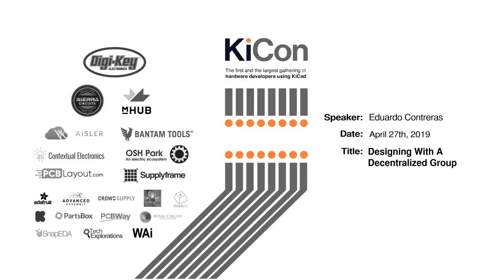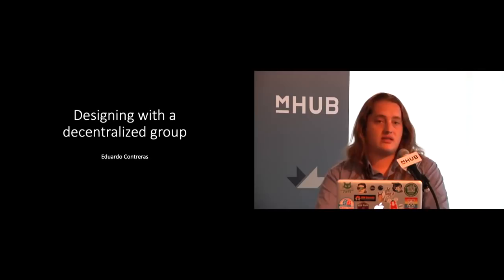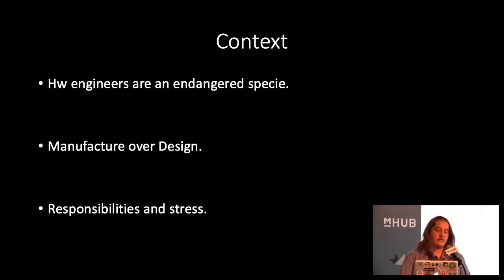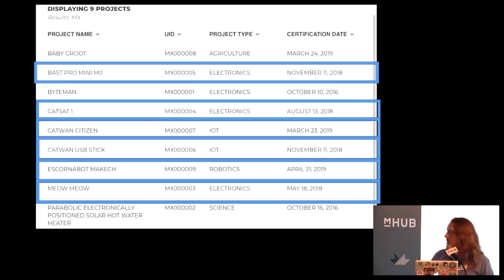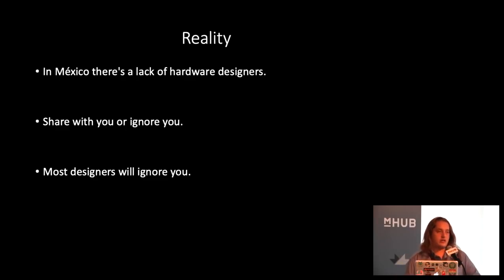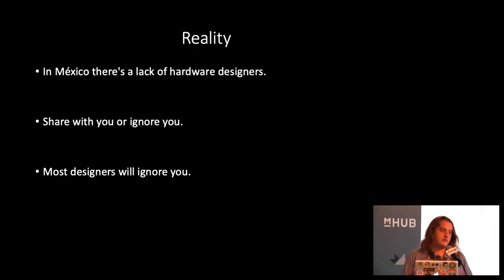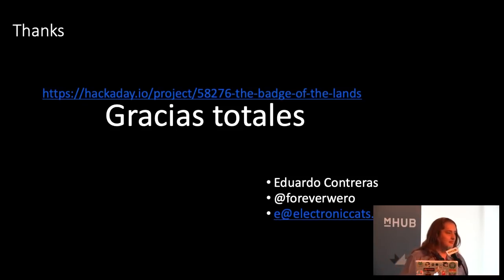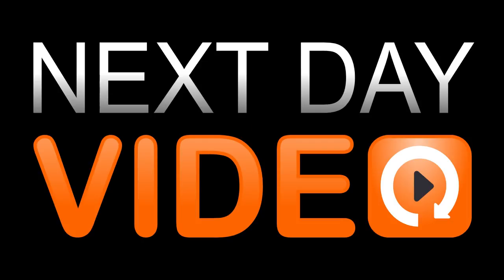"Designing With A Decentralized Group" - Eduardo Contreras (KiCon 2019)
Brief talk about my experience working with different people around Mexico, designing different products in KiCad, reviewing the tools we have used, from version control, communication and about the roles of each designer.

About the speaker:

Eduardo is an electronics engineer, passionate about technology development and science.  He is a co-founder of the Electronic Cats company, which has developed a variety of products from educational satellites (Can-Sat's) to embedded systems in the IoT sector.  He is also a collaborator in The Inventor's House hackerspace, one of the firsts hackerspaces in Mexico.